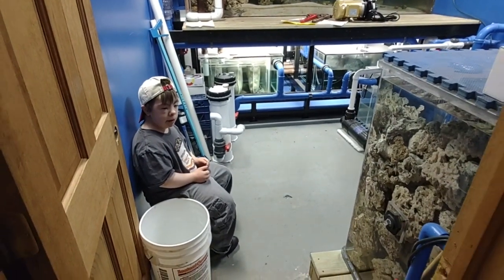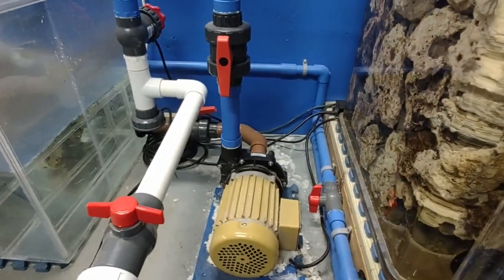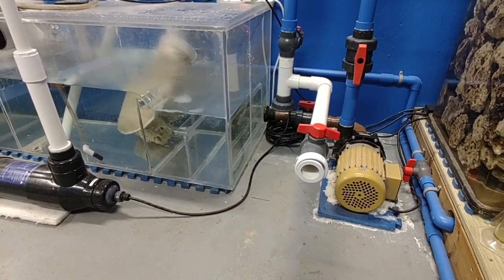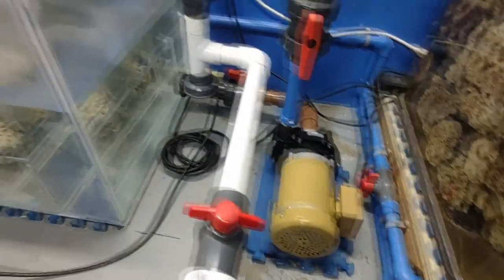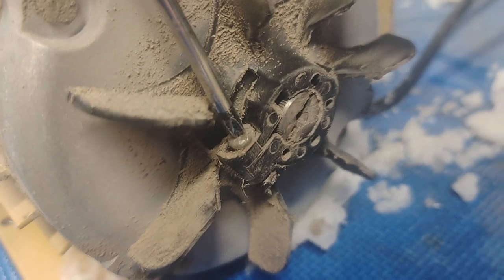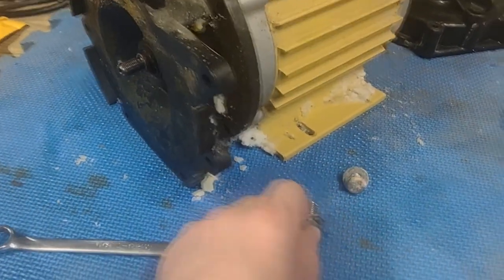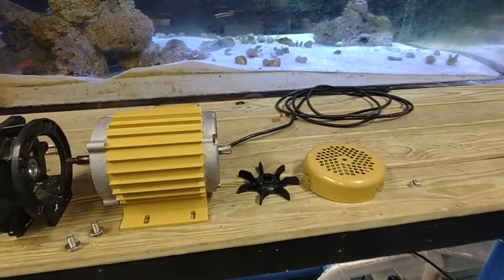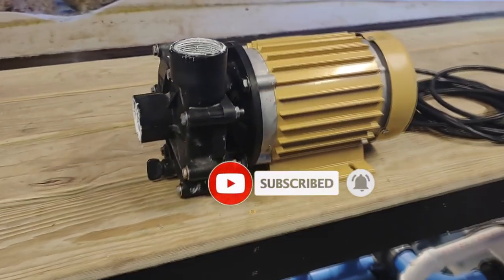How to rebuild and install REEFLOWS HAMMERHEAD motor SEALS!!! It's only a matter of time.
In this video we do a full break down of the REEFLOW HAMMER HEAD 6000 GPH pump housing to install new seals.

THEIR WORLD AQUATICS